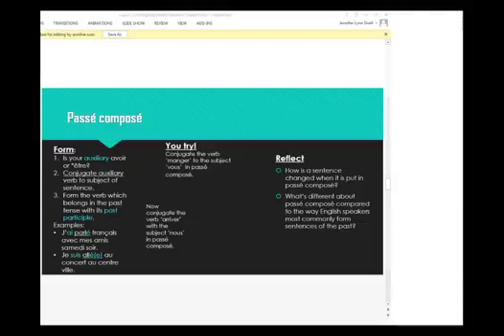French 103 Example 3 Passe Compose